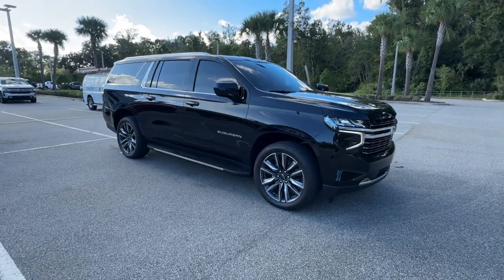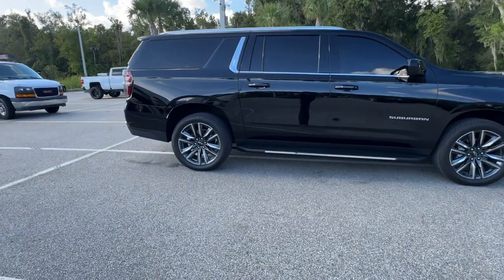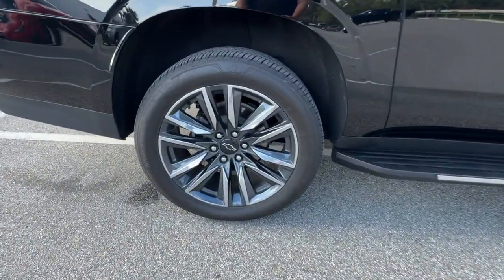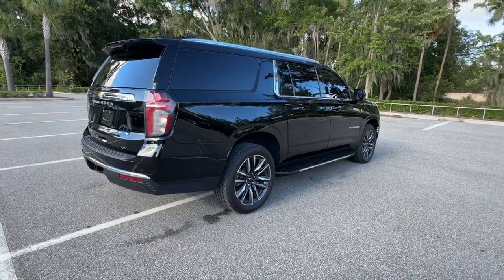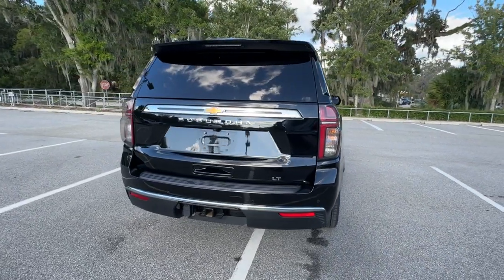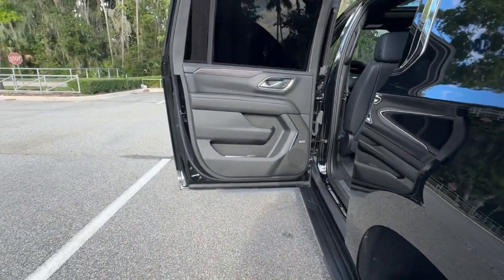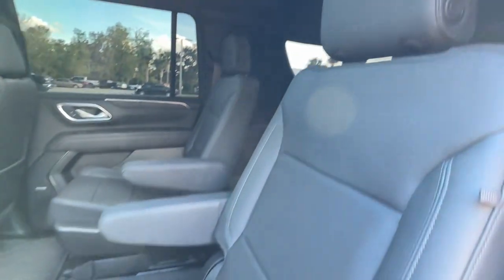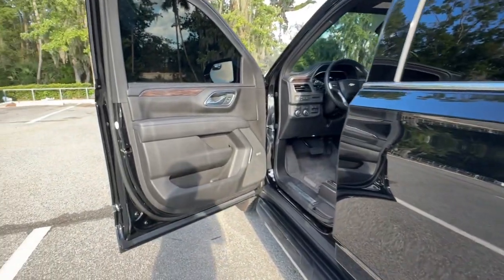2023 Chevrolet Suburban New Smyrna Beach, Port Orange, Edgewater, Daytona Beach, Deland, FL PB16733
Black Used 2023 Chevrolet Suburban LT available in New Smyrna Beach, Florida at New Smyrna Beach Chevy. Servicing the Port Orange, Edgewater, Daytona Beach, Deland, FL area.

Clean CARFAX. CARFAX One-Owner. Black 2023 Chevrolet Suburban LT 4WD 10-Speed Automatic with Overdrive EcoTec3 5.3L V8Priced to SELL FAST wont't last long at this price, New Smyrna Chevy is offering an additional discount for current customers (currently own a Chevrolet purchased from New Smyrna Chevy).